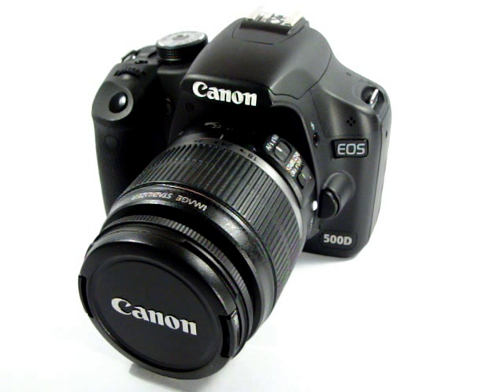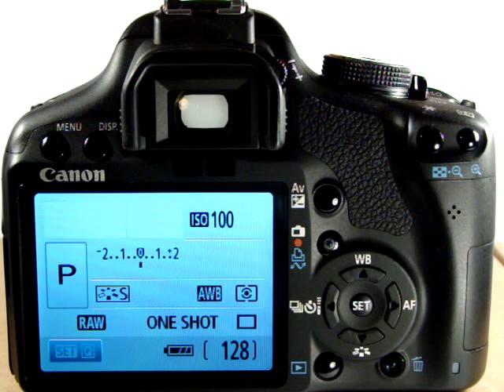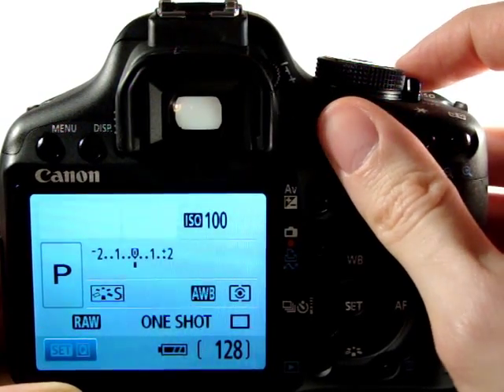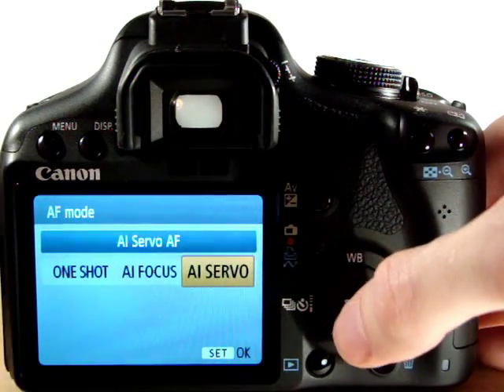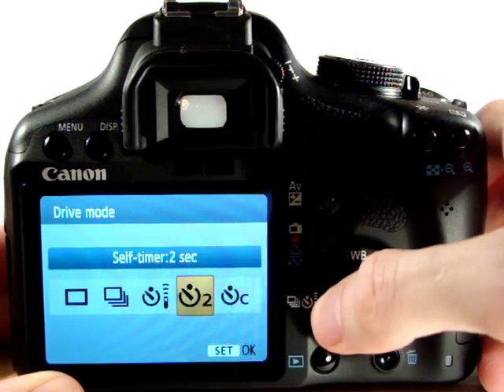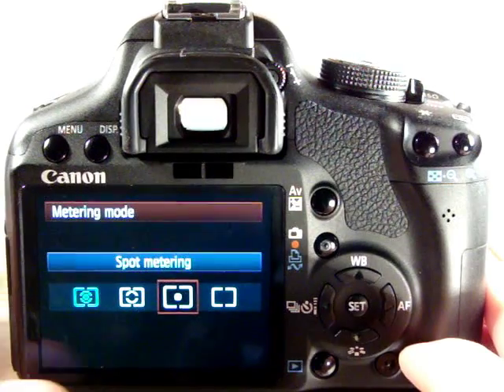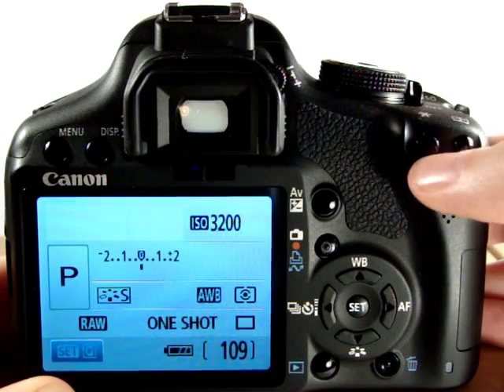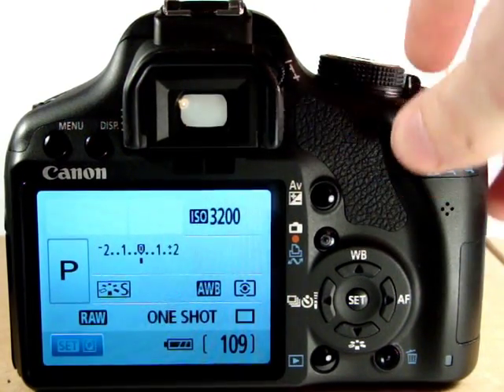Canon EOS 500D/T1i/KissX3 Tutorial Video 12 - Program Mode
Moving on to some of the more advance shooting modes on the camera, today we cover the Program Mode and its setting/features.

Rick